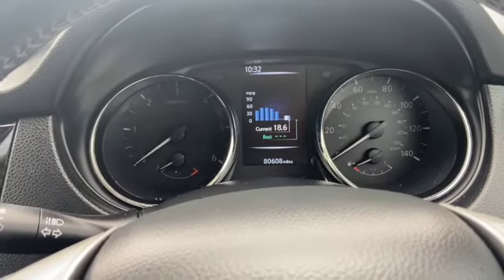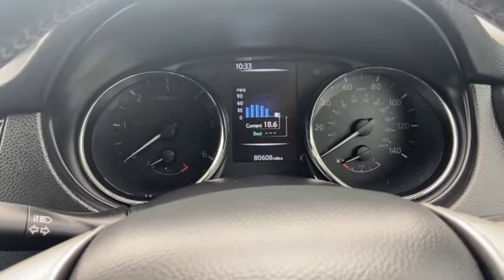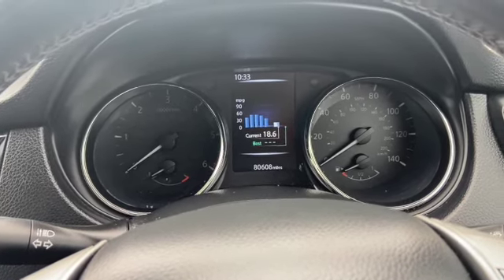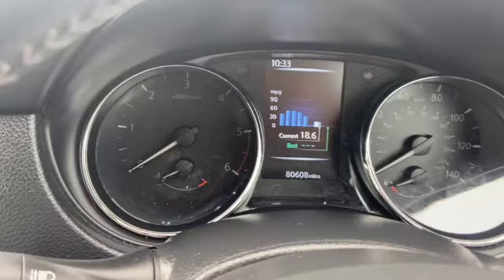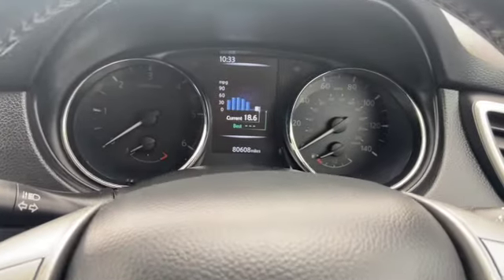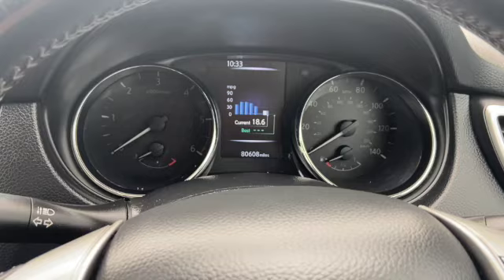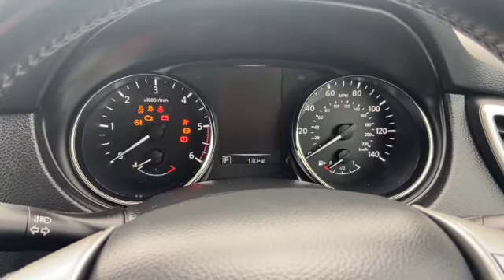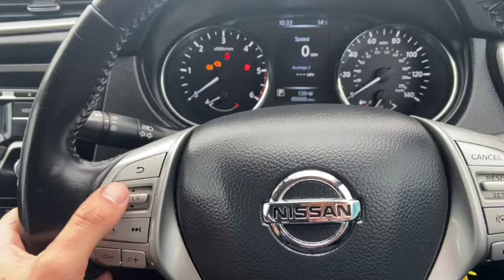Nissan Qashqai 2015 on Service Light Reset Procedure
How to reset the service light on a 2015 on Nissan Qashqai

Expert EOBD Scanner
Service booklet
Basic EODB scanner